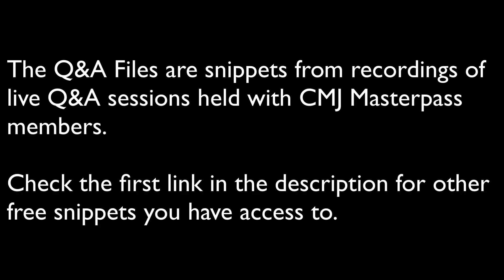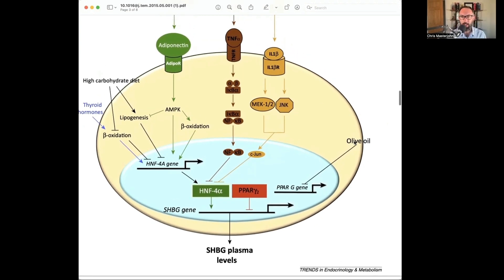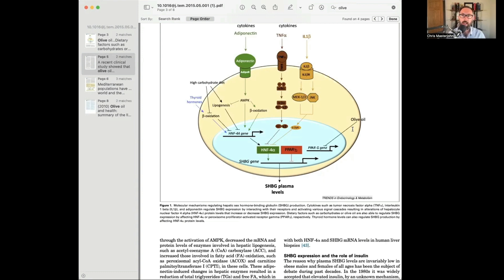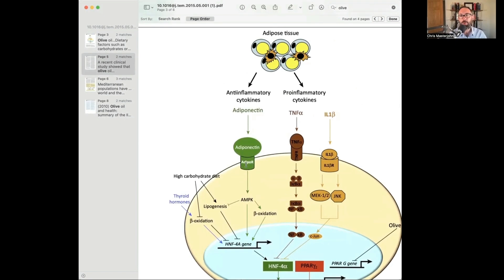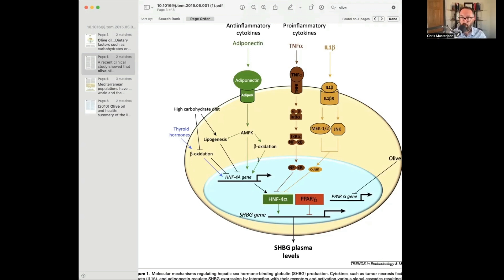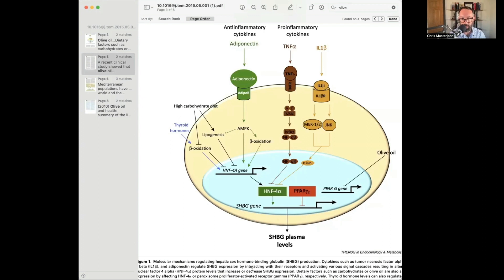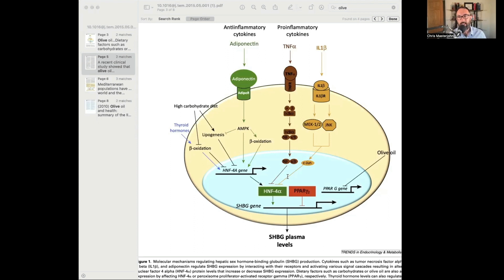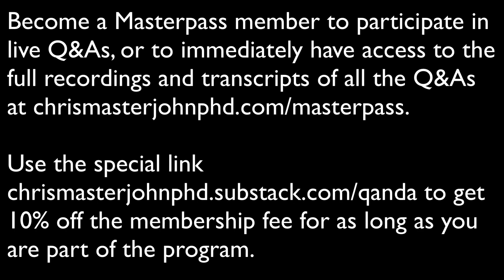How to Increase or Decrease SHBG?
Short Answer: SHBG is increased by adiponectin (vitamin K2, insulin sensitivity), thyroid hormone, fasting physiology (AMPK, fat oxidation), and estrogen (especially estrone), while it is decreased by insulin resistance, obesity, the fed state and carbohydrate-dominant physiology, androgens, and polyunsaturated fat.

This is a clip from a live Q&A session open to CMJ Masterpass members. In addition to this episode, you can access five other free samples using this link:

In that batch of free episodes you will also find the answers to these questions:

*Protein and Longevity
*Why is an IV more hydrating than salted water?

If you want to become a Masterpass member so you can participate in the next live Q&A, or so you can have access to the complete recording and transcript of each Q&A session, you can save 10% off the subscription price for as long as you remain a member by using this link to sign up:

This snippet is from the August 15, 2022 AMA. The full recording and transcript is reserved for Masterpass members. Here is a preview of what’s included:

*Does which food you eat matter when everything is digested anyway?
*How to know if your nitric oxide is dilating your blood vessels properly?
*How big of a problem are transient glucose spikes above 140 mg/dL?
*Can I take too much collagen?
*What is the maximum dose of cod liver oil safe to use long-term?
*How much A is safe to take when I need so much to resolve my symptoms?
*Generalizing from cell studies of green tea catechins to cups of green tea per day.
*What to do about lumbar discs bulging?
*Why would vitamin K2 cause a nosebleed?
*How to balance A with D when I react poorly to D and need so much A?
*Why would COVID decrease HRV long-term?
*How to raise secretory IgA?
*Rapid-fire answers to pre-submitted questions that didn’t win the contest: alternatives to bone meal powder, herbal tea and nutrient absorption, retinol-binding protein, improving fat digestion, metal provocation tests, fatty liver, high-dose B vitamins, eyebrow thinning, itchy bumps after exercise, brain fog and rifaximin, low cholesterol, tolerating chlorine pools, cycling nutrients, copper toxicity, stopping supplements before blood tests, COVID vaccines causing post-nasal drip, natural vs synthetic vitamins, absorbing iron through baths, elevated EPA and DHA in RBCs, COVID affecting the vagus nerve, supplements for athletic performance, when water doesn’t hydrate, tics and Tourette’s, recalcitrant homocysteine, fraud and corruption in scienctific research.